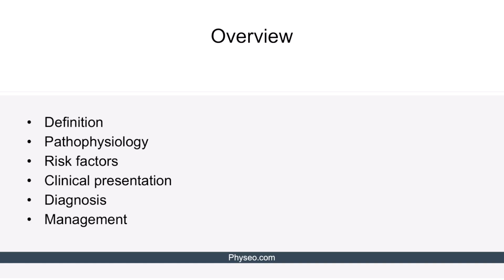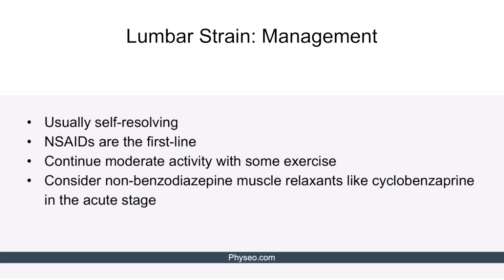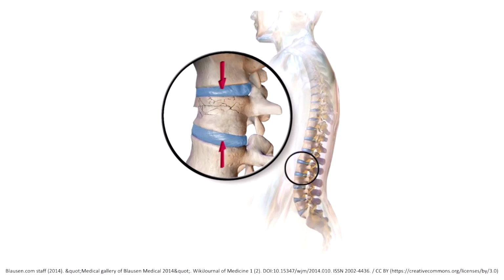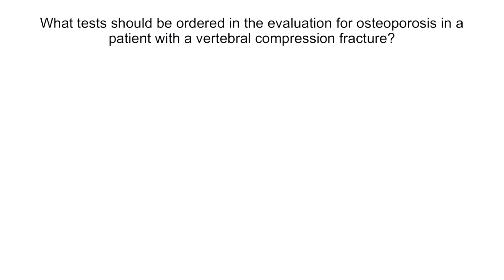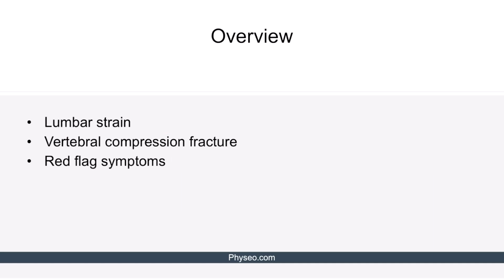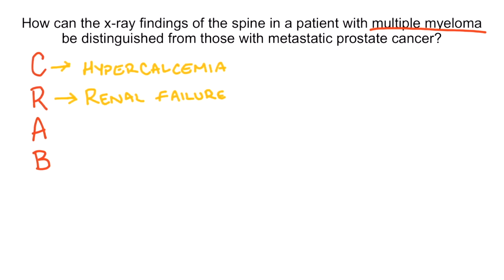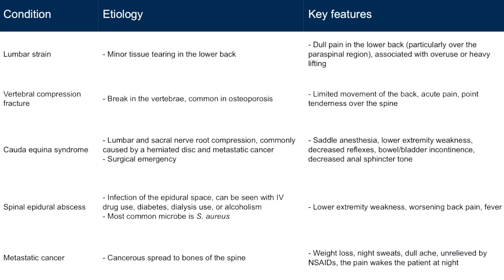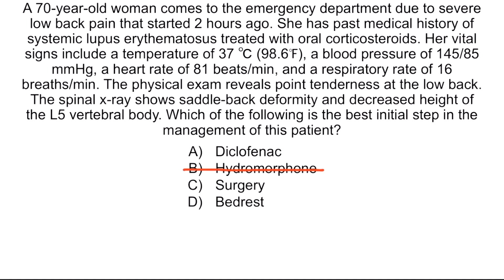Lumbar Strain / Vertebral / Compression Fracture / Low Back Pain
..(Lumbar Strain: Pathophysiology)

Unbalanced muscle contraction such as may occur in a patient who is lifting or twisting):
Risk...factors
Clinical...presentation